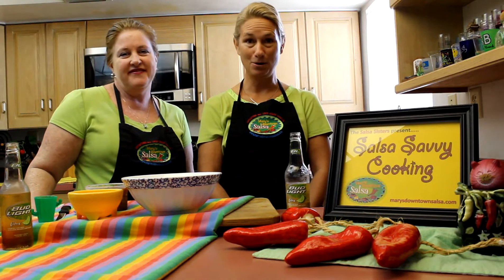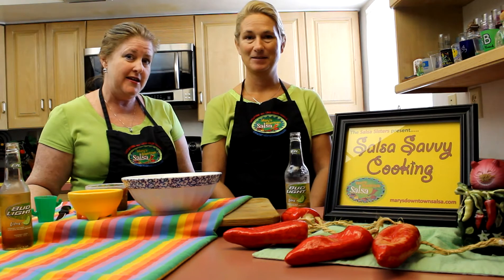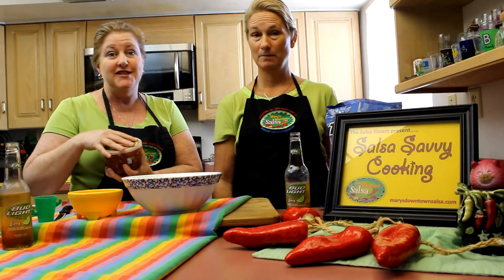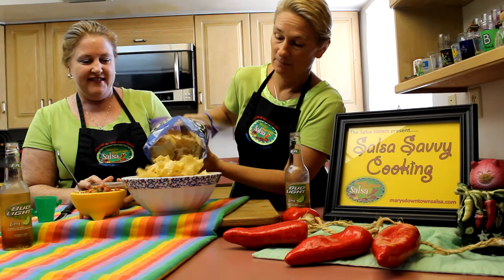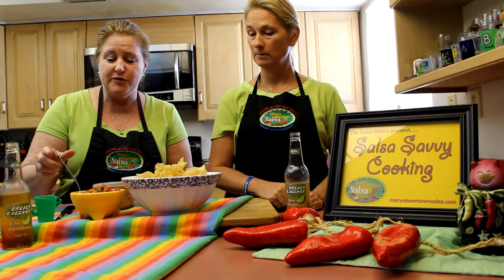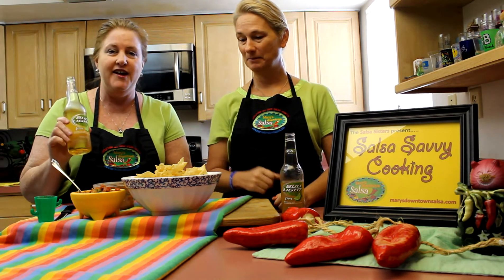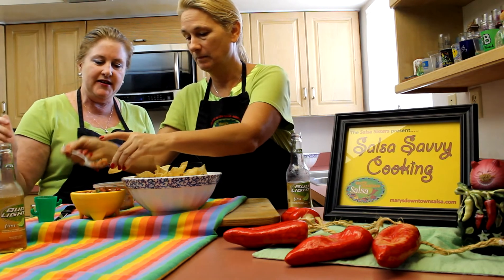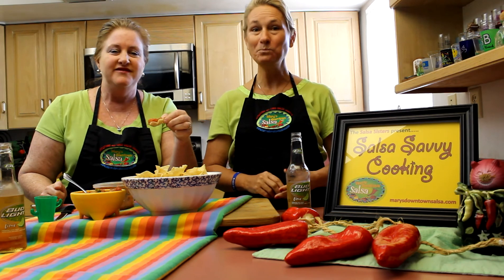Mary's Downtown Salsa - Super Simple Super Bowl Salsa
Saved the simpliest recipe idea for last! Spice up your party. Visit our web site for retail locations and other recipe ideas, www,marysdowntownsalsa.com.